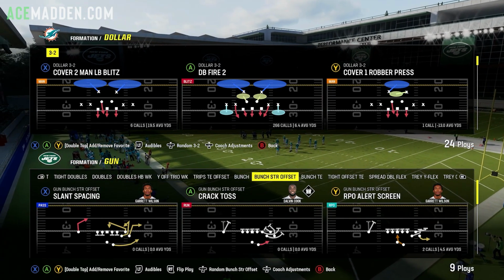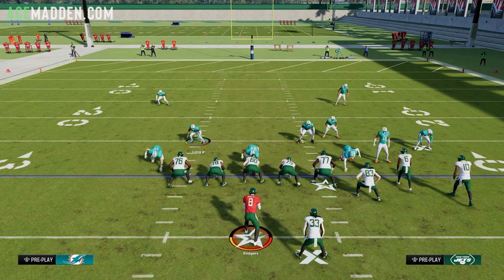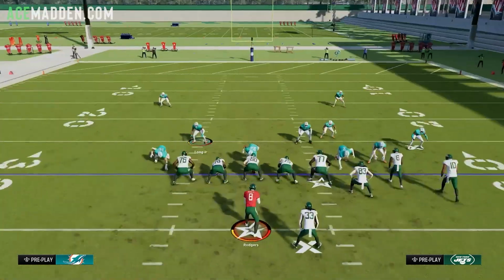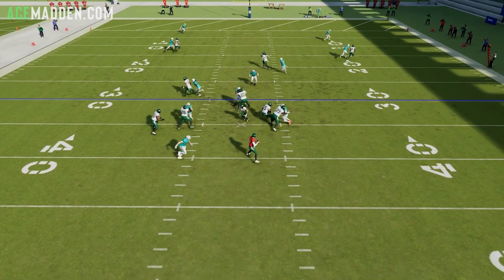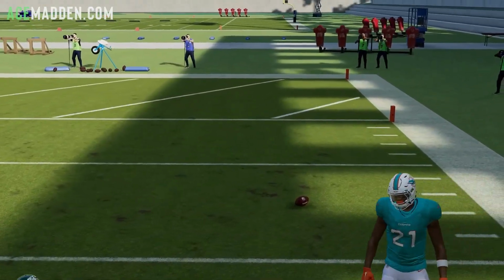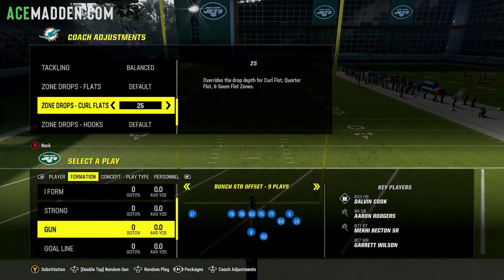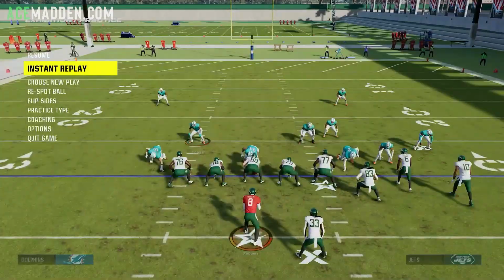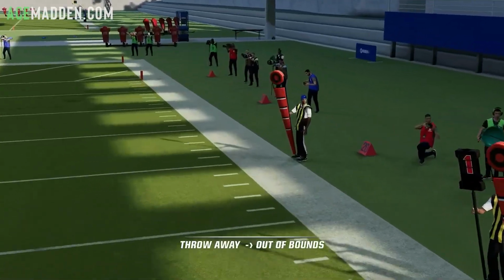Is Man Coverage Too Good in Madden 24?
In this Madden 24 video we're going to discuss if Man Coverage is too good in the game right now.

TIMESTAMPS
0:00 Intro
0:45 JOIN OUR DISCORD
1:05 Man Coverage "Experiment"
6:39 How To Improve Man Coverage
9:20 Gameplay & Outro